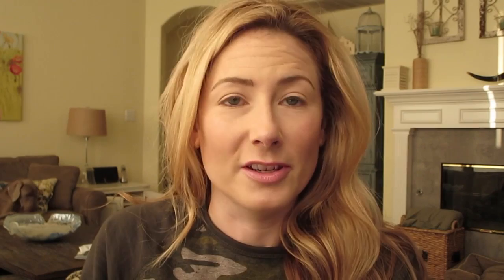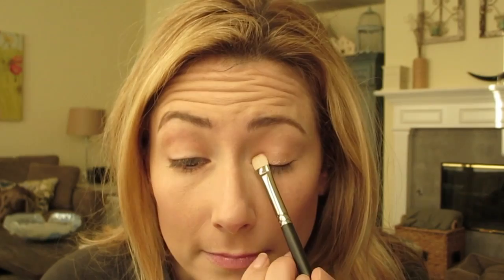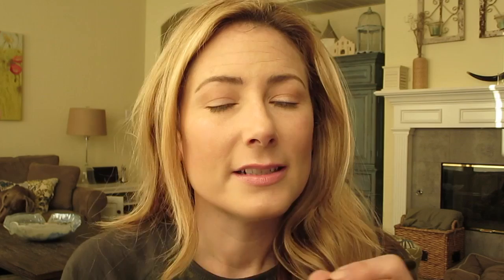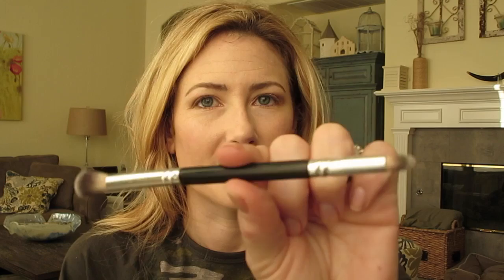Inglot Tutorial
YOU CAN GET INGLOT PRODUCTS AT INGLOT STORES, ON THEIR WEBSITE, AND AT SELECT MACY'S THAT HAVE AN INGLOT COUNTER.

Essence of Beauty pencil brush
Inglot eyeshadow #402 in outer corner
Walmart brush set (in store only)
Inglot #330 on brow bone
Nails: CND Shellac in some completely random shade that I hate
Top: Target, found in Men's clearance for $7!